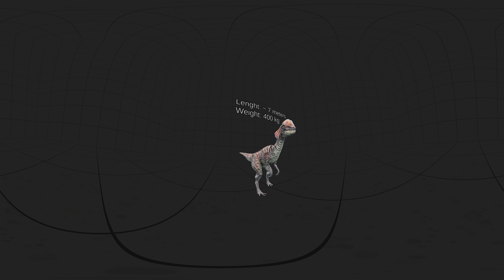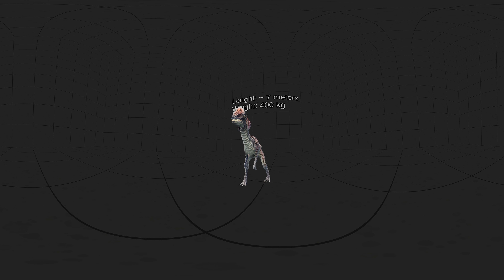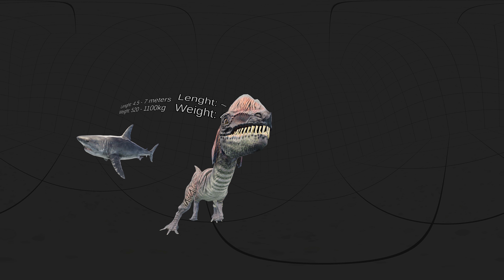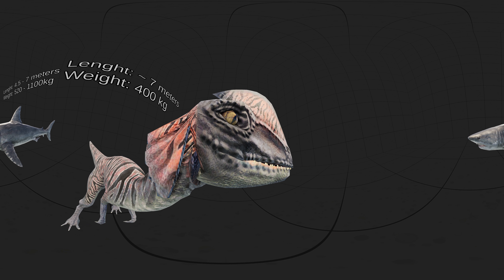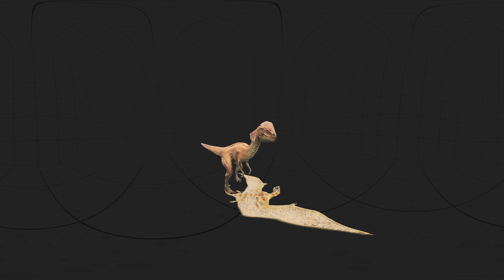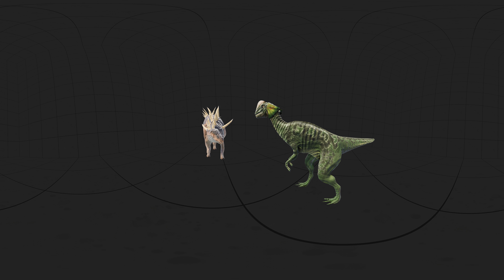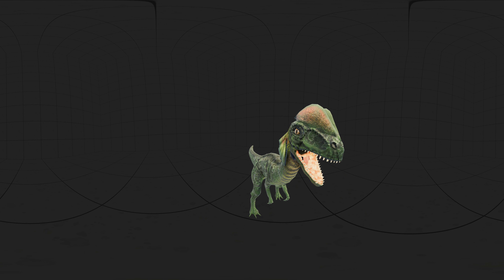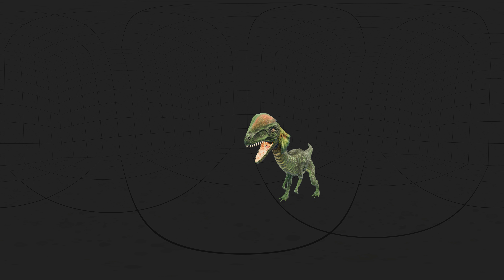VR Jurassic Encyclopedia #13 - Dilophosaurus dinosaur facts 360 Education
Welcome to another episode of the VR Jurassic Encyclopedia! In today's episode of our 360 education series, we'll tell you some facts about the dinosaur Dilophosaurus. Join now on a prehistoric journey as we explore unknown dinosaur facts.

Dilophosaurus is another interesting dinosaur, which could not be missing from our educational series. This bipedal carnivore is sure to impress many of you. The size of this dinosaur was compared to the largest white shark, because its length was 7 meters, while its weight oscillated around 400 kilograms. Impressive, right? In addition to its size, this dinosaur hid a lot of interesting facts. To find out all of them we invite you to watch our new 360 education video in which we discuss unknown dinosaur facts. Enjoy watching :)

IMPORTANT!